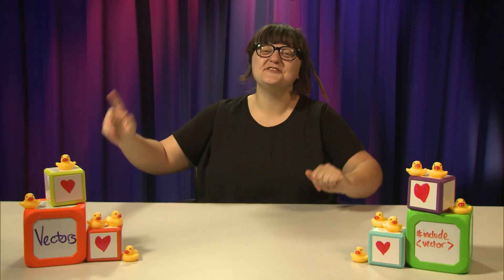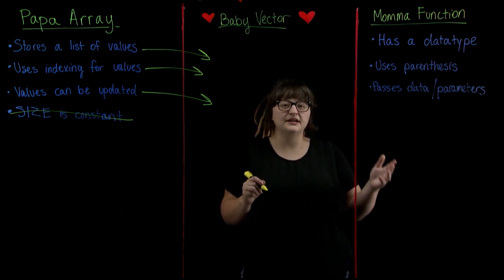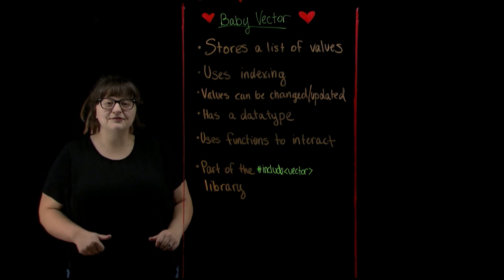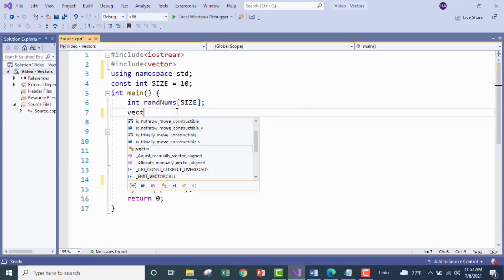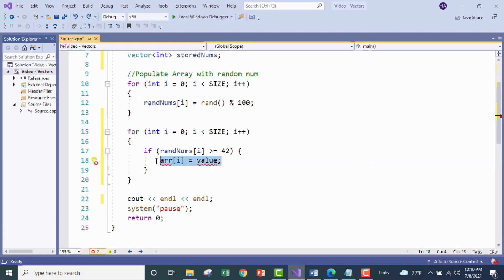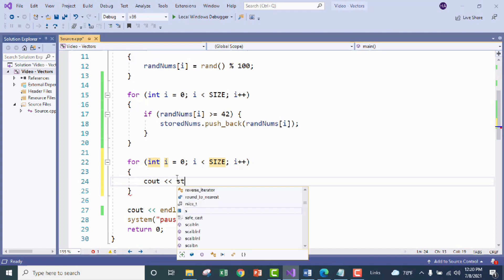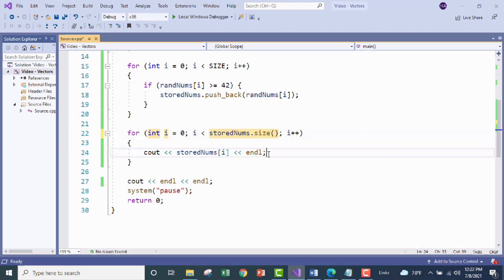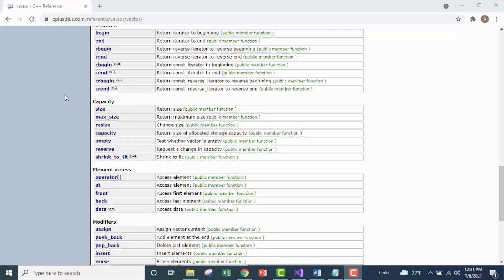#23 - Vectors in C++ (The Concept Explained)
This video explains the concept of Vectors in C++ and then takes you through an example program to get some hands-on experience with Vectors.

Programming for this series is done in Visual Studio 2019 Community Edition.